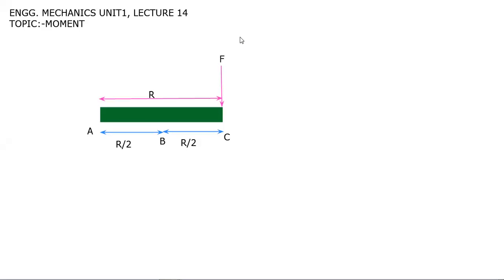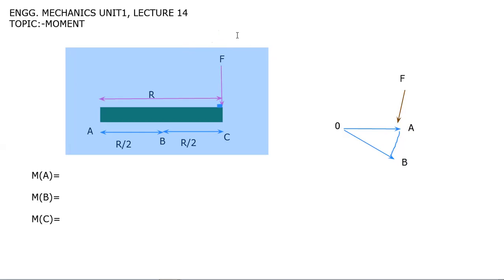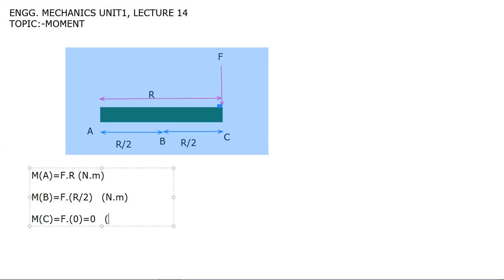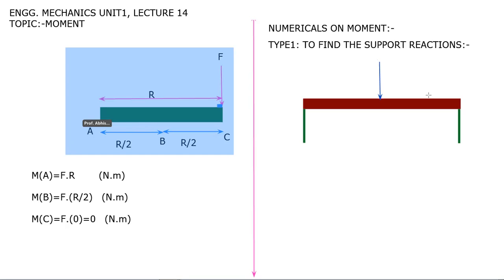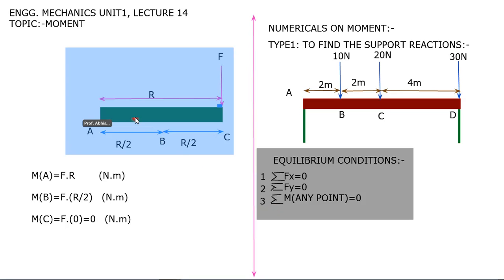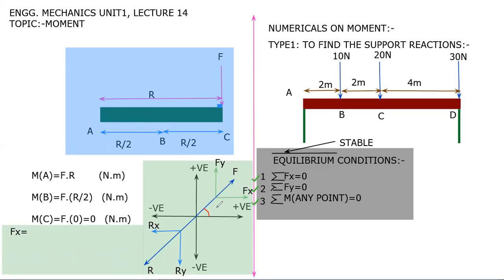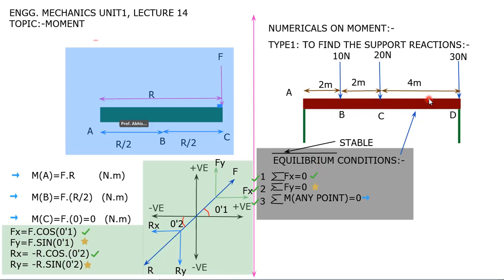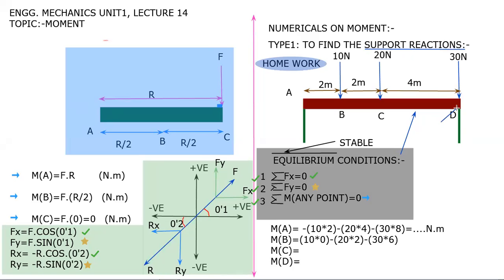ENGG.MECHANICS BY PROF.ABHISHEK SIR, LECTURE 14, 14 JAN 22